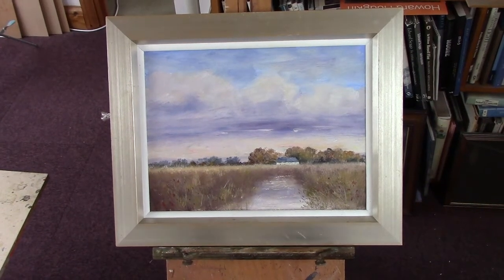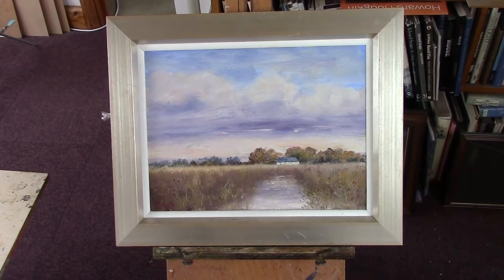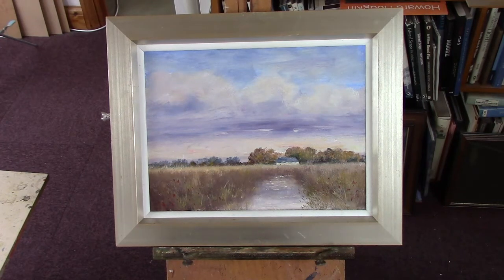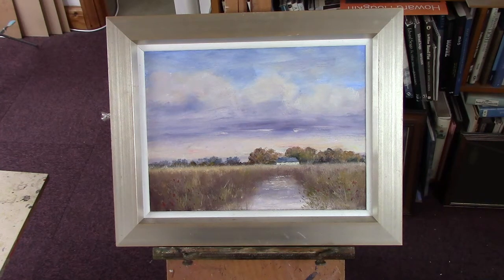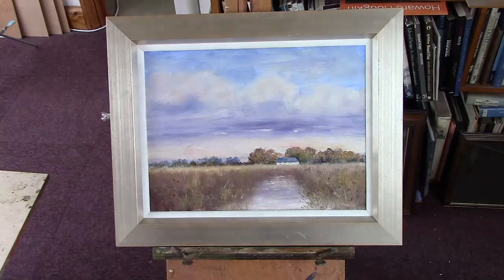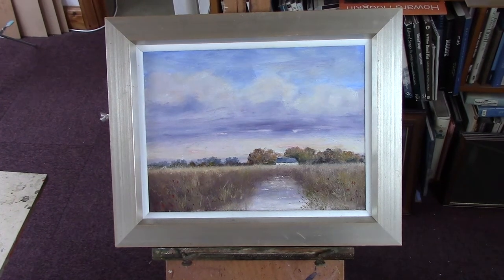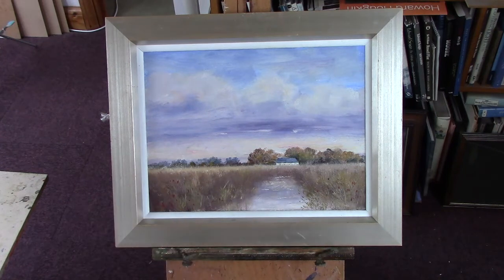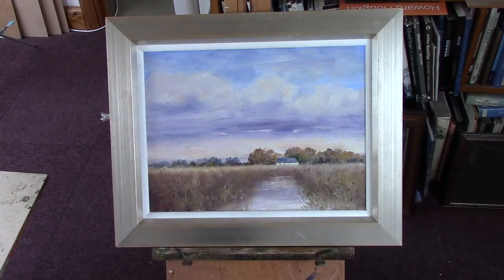Trailer for "Marsh Barn"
Loosely based on memory of a holiday in Norfolk.